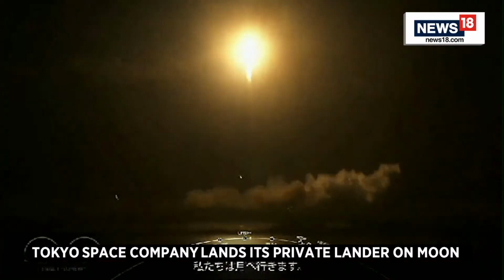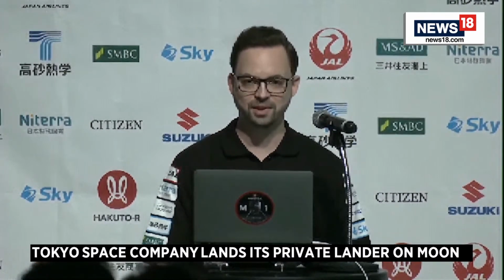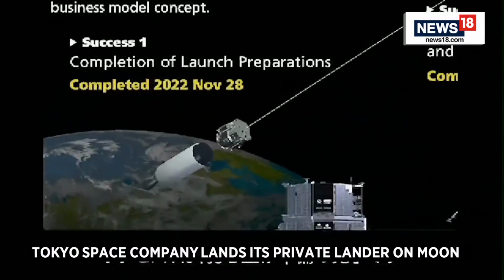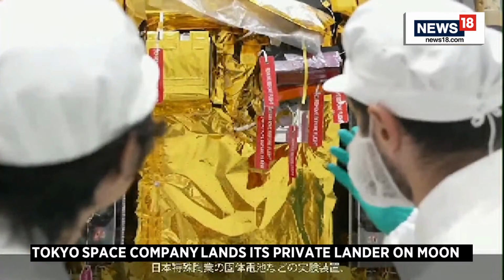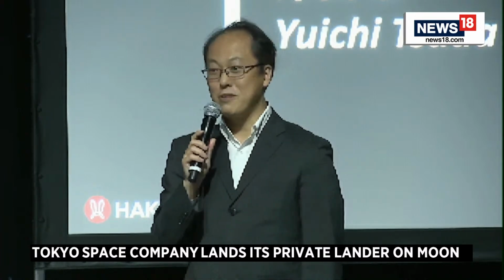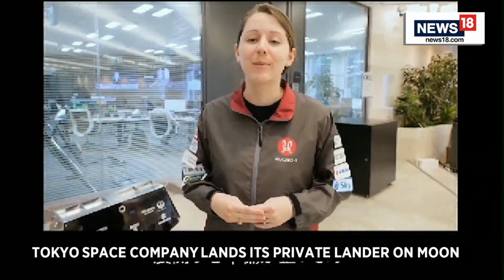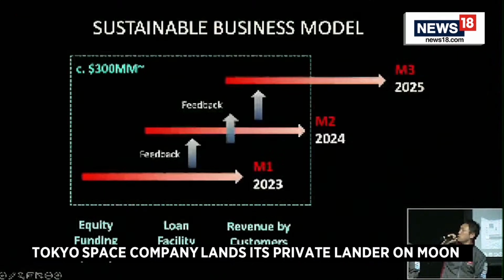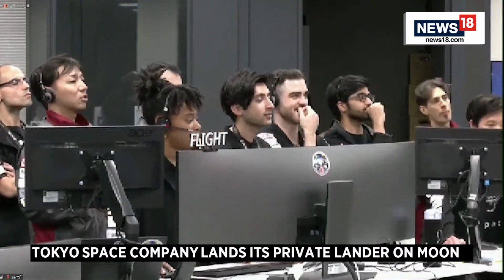The Tokyo Space Company Lands Its Private Lander On The Moon | UAE's First Lunar Rover Lands On Moon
The Tokyo space company lands its private lander on the moon. Inside are the United Arab Emirates' first lunar rover and a wheeled robot from the Japanese Space Agency.

A Japanese company is about to attempt what no other private business has done: land on the moon.

Tokyo’s ispace company put its own spacecraft into orbit around the moon a month ago. On Tuesday, flight controllers will direct the craft, named Hakuto, Japanese for white rabbit, to descend from 60 miles (100 kilometers) high and land.

The 7-foot lander is carrying a mini lunar rover for the United Arab Emirates and a toylike robot from Japan designed to roll around in the moon dust.

Hakuto took a long, roundabout route to the moon following its December liftoff, beaming back photos of Earth along the way.